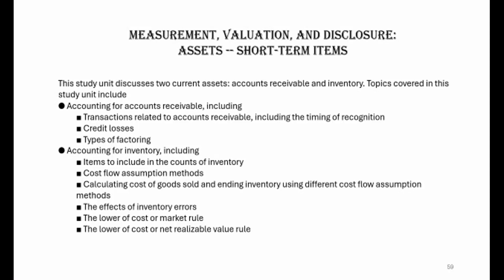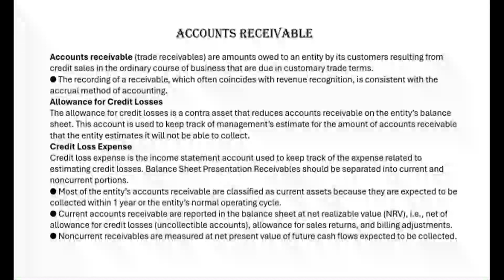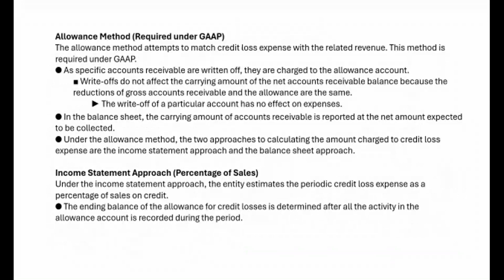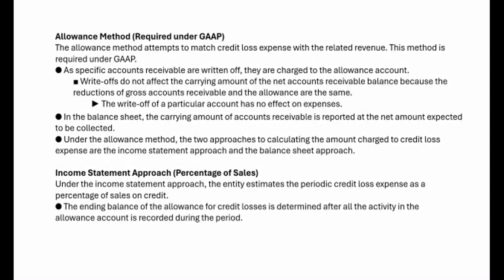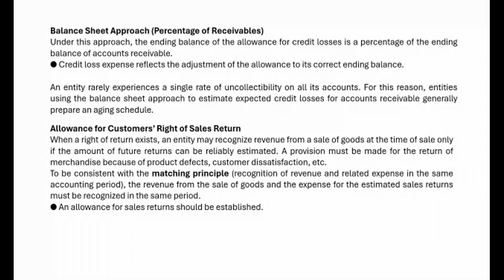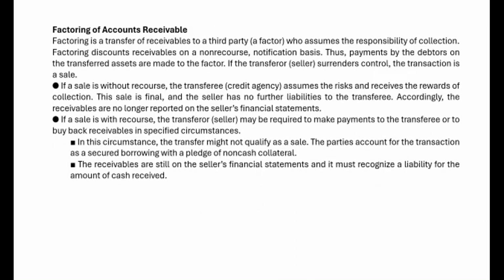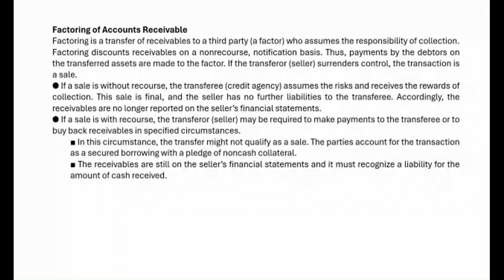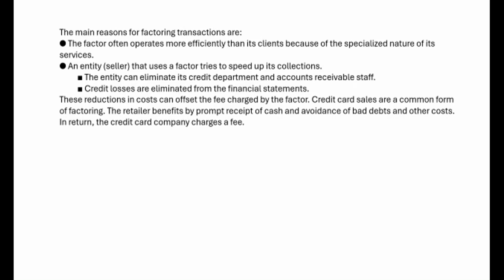10.7. Part A- Account receivables